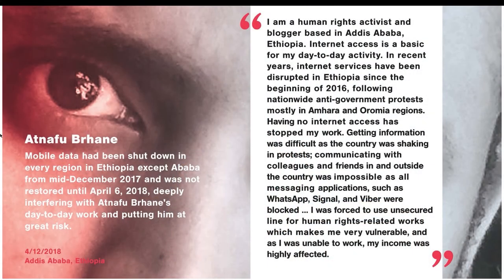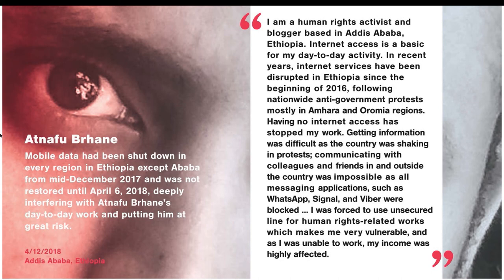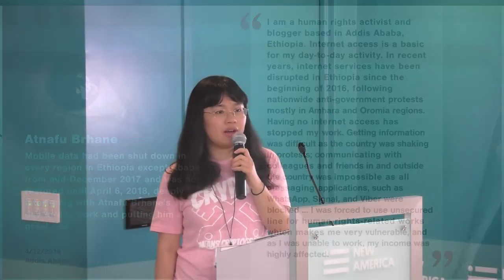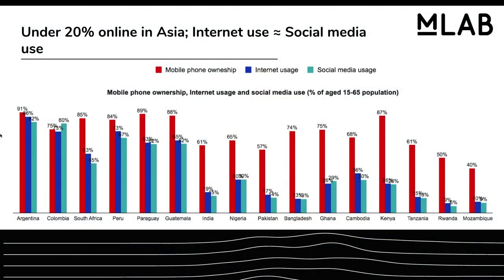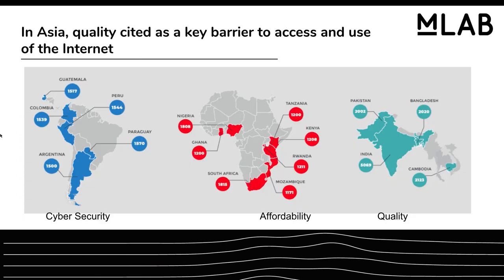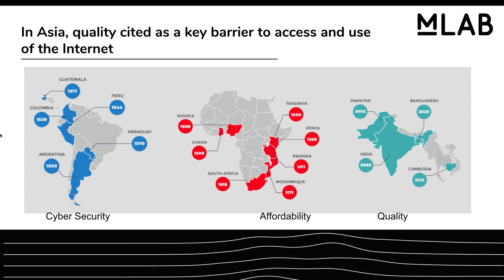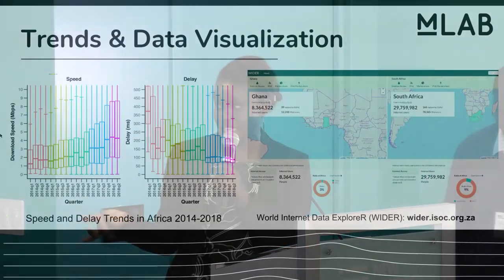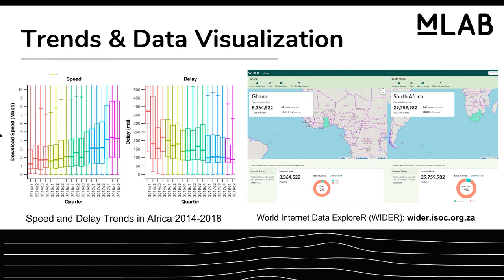MLab @ 10: Lightning Talks introducing Round 5 of Breakout Sessions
Measurement Lab is turning 10! On August 7 and 8,  the Measurement Lab community gathered to showcase how the platform has evolved, learn from community members how they use M-Lab, and discuss how to plan for the next 10 years of measuring the internet and providing public data to the world. So much has changed over the last 10 years (and that’s not just our expanding volume of longitudinal data!) Vint Cerf provided an opening keynote, and the event featured speakers from around the world.

New America is dedicated to the renewal of American politics, prosperity, and purpose in the digital age through big ideas, technological innovation, next generation politics, and creative engagement with broad audiences.